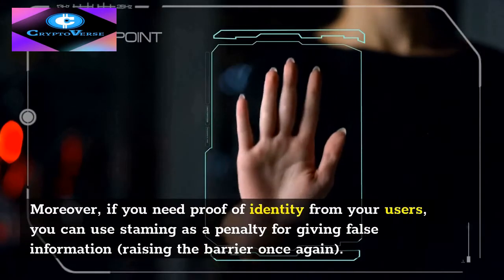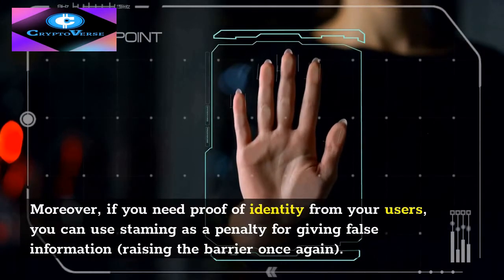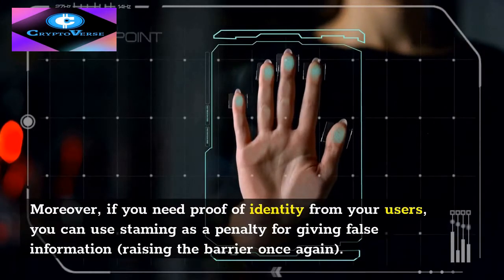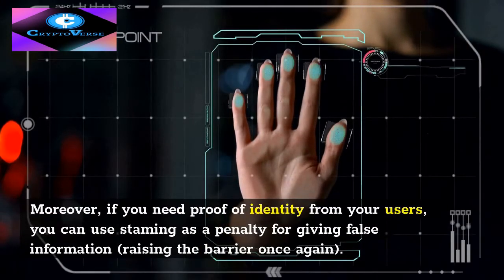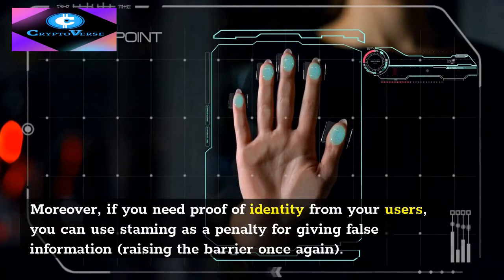Differences Between Crypto And Token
Tokens are created for a specific use, like for voting rights in an organization or access to a specific product. Cryptocurrencies are used as a form of payment.